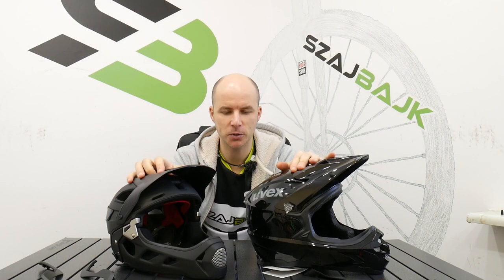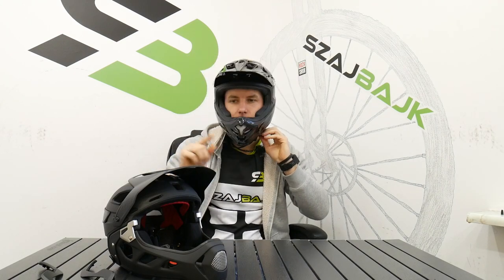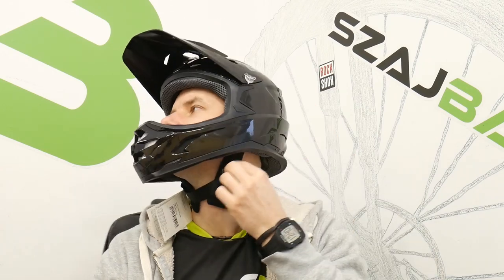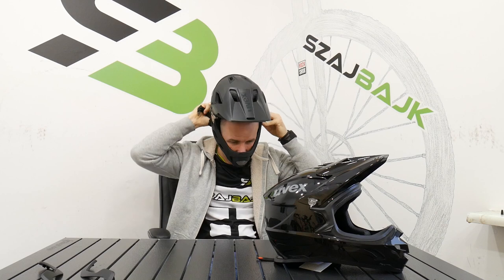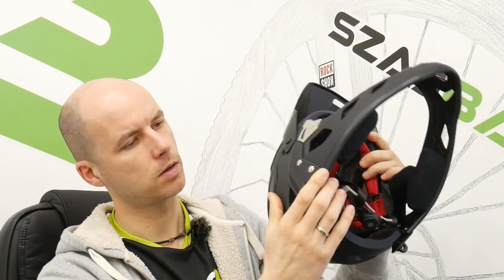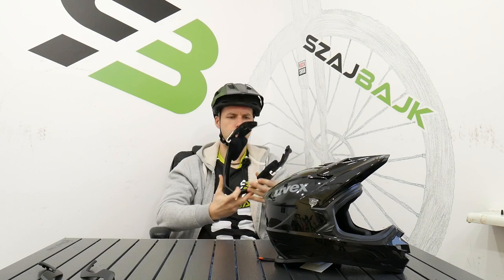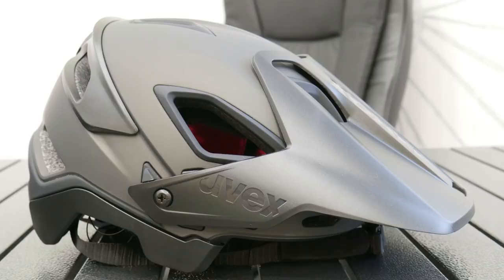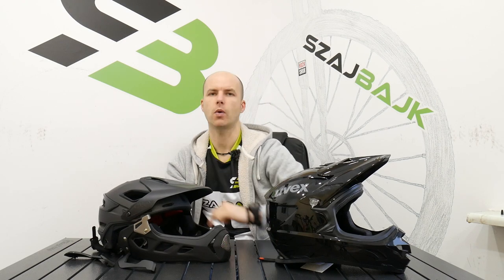Uvex Jakkyl HDE vs HLMT 10 Helmet. Will You Really Use Removable Chin Guard?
Downhill bike helmet vs Enduro / Trail helmet. How practical the removable chin guard can really be?

🎥 Bike service greatest hits 🎥

                             🚲 My bikes in 2019 season 🚲

👉 bad ass AERO roadie - will present after reaching FTP 300W 💪

        😃 The best gear since the beginning of my channel 😃